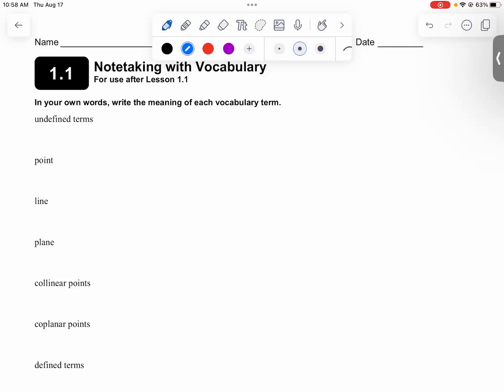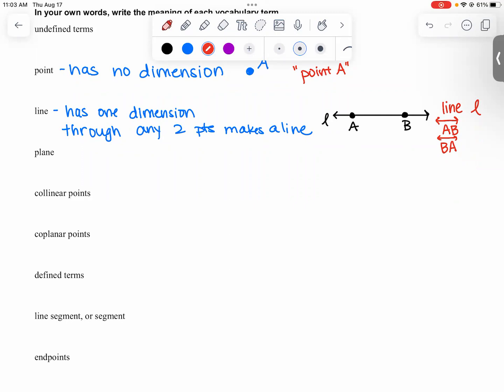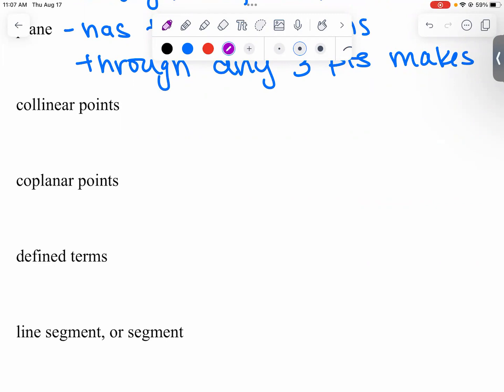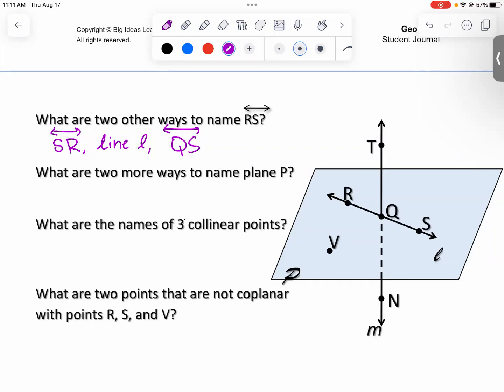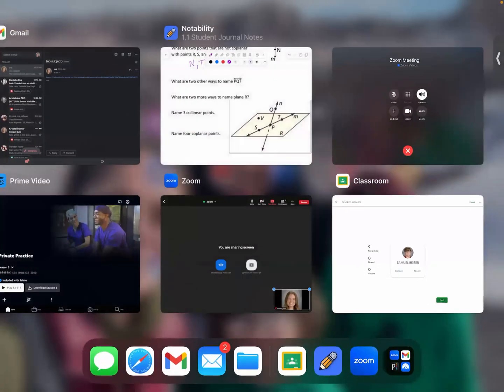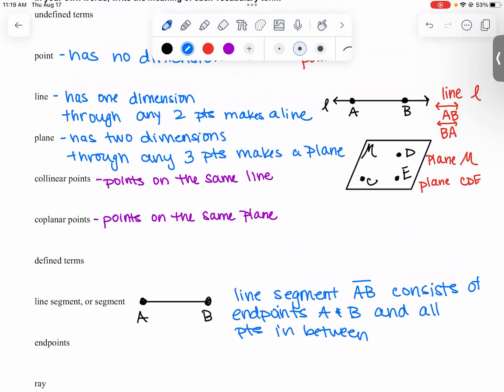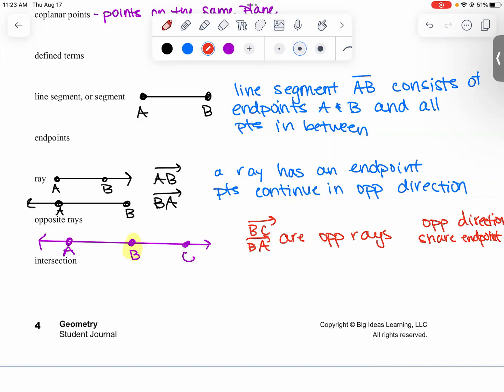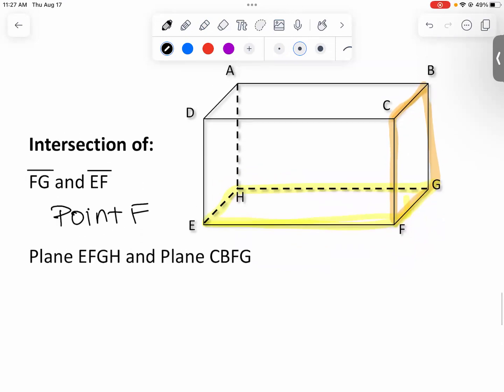1.1 Geometry 8/17/23